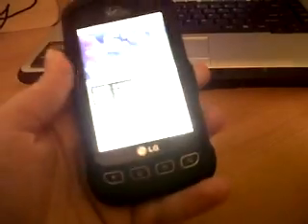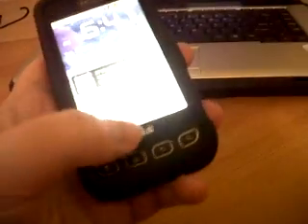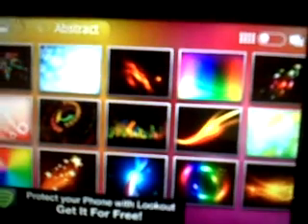Android Wallpaper Apps on Lg Optimus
Here are a few Android Wallpaper Apps shown on Lg Optimus!